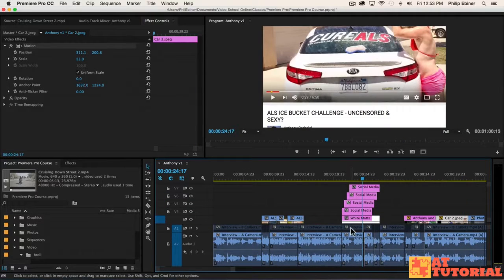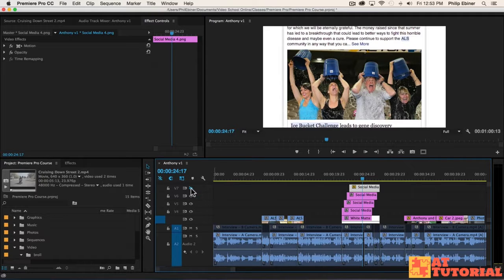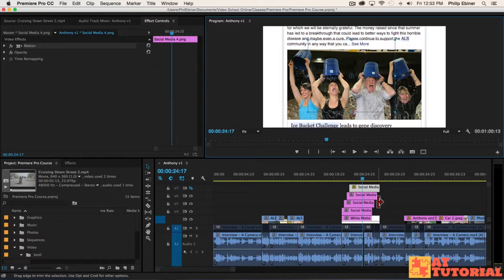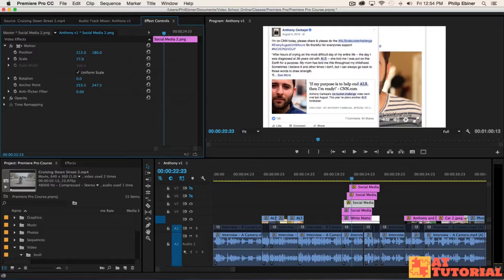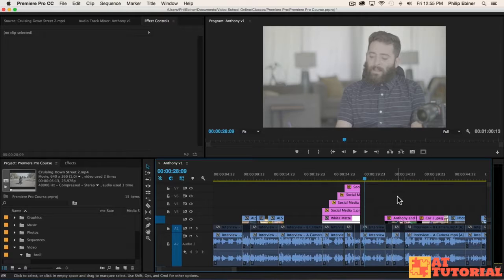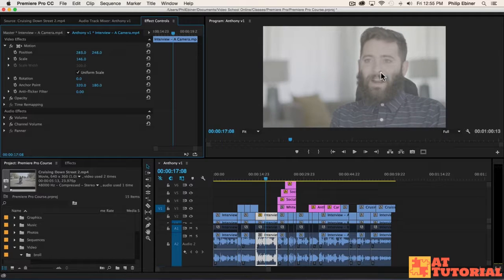Adobe Premiere Pro CC tutorial - Adjust Size and Position of Your Clips Part 2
It's time to take action! Practice adjusting the size and position of clips on your timeline.